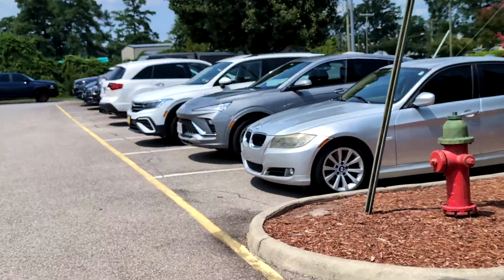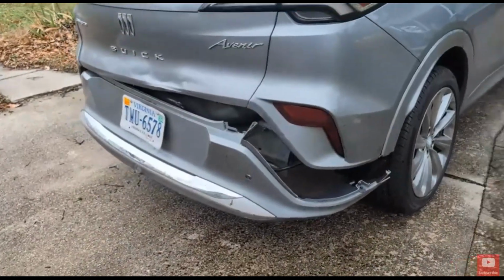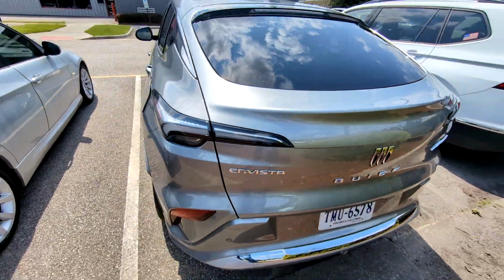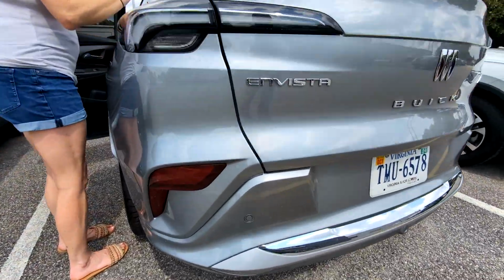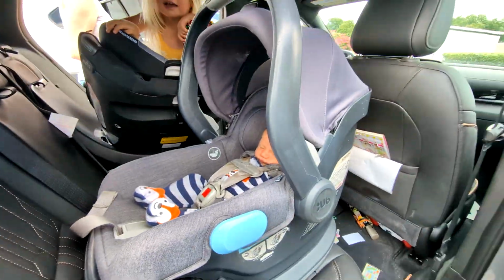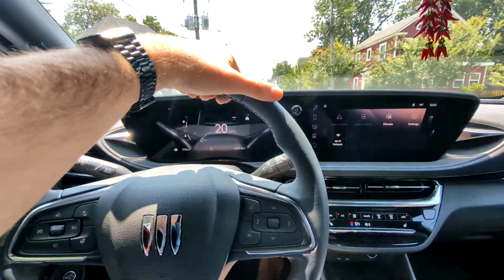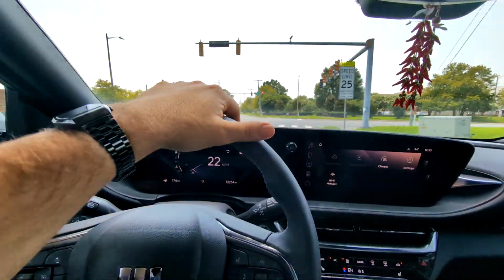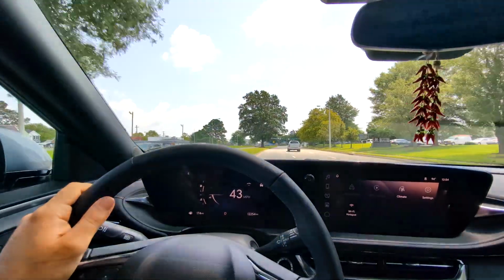BUICK ENVISTA SPENT 6 MONTHS IN THE SHOP AFTER AN ACCIDENT | DOES IT LOOK BRAND NEW? LETS FIND OUT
After sitting at a collision center for over 6 months our Buick Envista is finally fixed and we could not be happier. Enjoy.